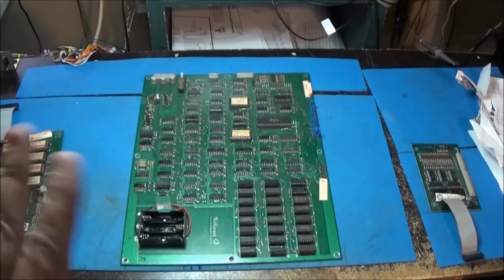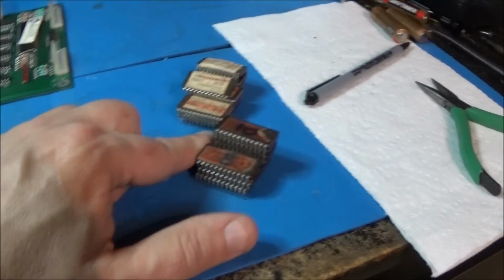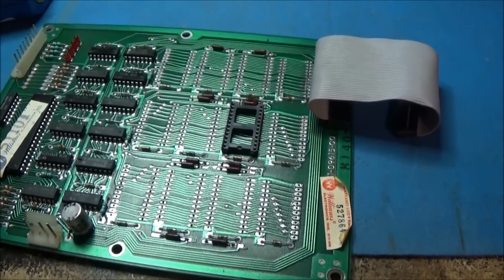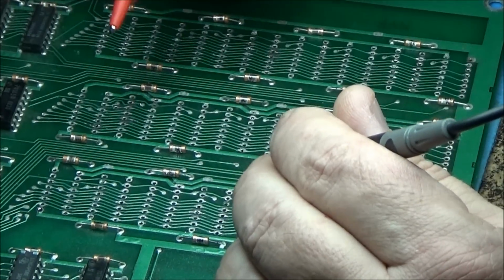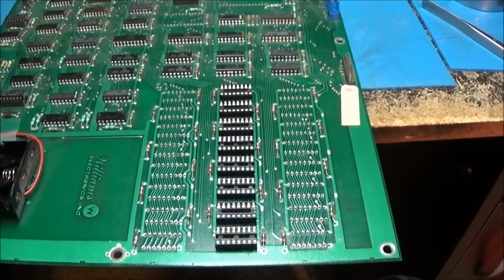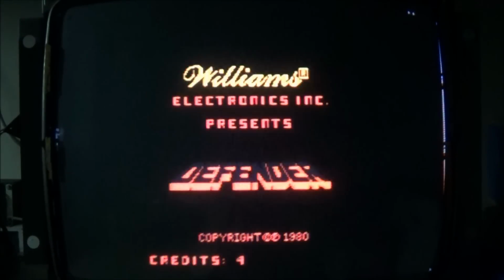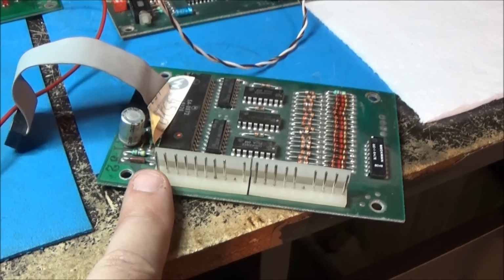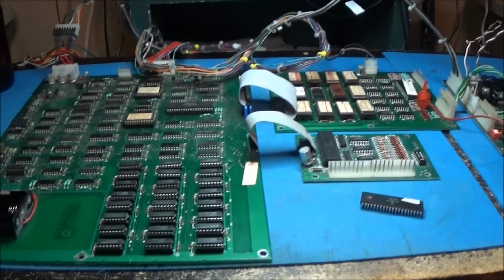1980 `Williams Electronics Defender Arcade PCB Repair 12/6/20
Rigol DS1054Z Digital Oscilloscope 4 Channel
Hakko FR301-03/P Portable Desoldering Tool
DeoxIT 5% Spray Contact Cleaner, 5 oz.
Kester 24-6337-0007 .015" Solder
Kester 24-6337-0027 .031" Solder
Bertech -ESD Mat 30x18"
kaverme 3PCS Precision Tweezers Set
Kimtech Science Kimwipes, 280/Box [Set of 3]
Rosin Soldering Flux - High Purity 30g
YEGEOOE Flush Wire Cutters, 10PACK
Elenco Electronics LP-560 Logic Probe
Flexible Multimeter Test Lead Kit, CAT III 1000V 10A,
Extension Cord, 13 Amps, 125V, 10 Foot, Black
Delcast R1K Solder Dispenser Reel
Thermaltronics TMT-TC-2 Tip Tinner
Soldering Tip Cleaner, Cleaning Wire and Holder
Replacement for Brother - 2 Pack P Touch Label
Thermaltronics M7B325 Bent (STTC 140)
Metcal STTC-136
Solder Handle for Metcal MX500 Series
Metcal MX-500S Dual Port Solder Station
NC-559-V2-TF clean-free tacky flux - 10g syringe kit
NC-559-V2-TF clean-free tacky flux - 30g syringe kit
LampVPath (Pack of 3) 3 AA Battery Holder
WAYLLSHINE 6PCS 3 x 1.5V AAA Battery Holder
Kapton Tape, 1 Mil Thick, 1 Inch Wide x 36 Yards Long
Kapton Tape - 2 Rolls 10mm X 33m Each
TechSpray 1804-5F Solder Wick (2PK)
TECHSPRAY 1804-25F Solder Wick
TECHSPRAY 1821-25F Solder Wick (Smaller Size)